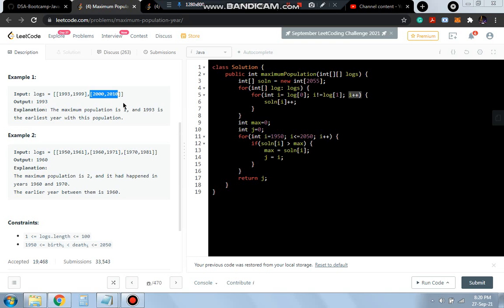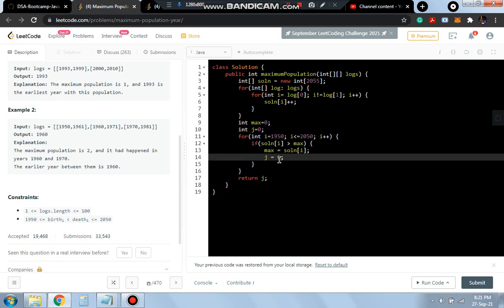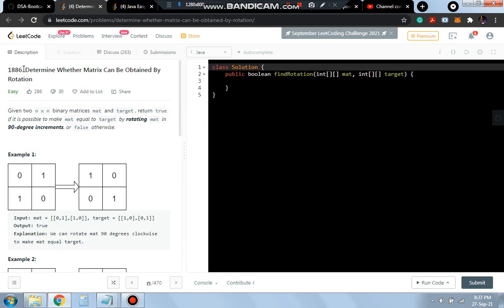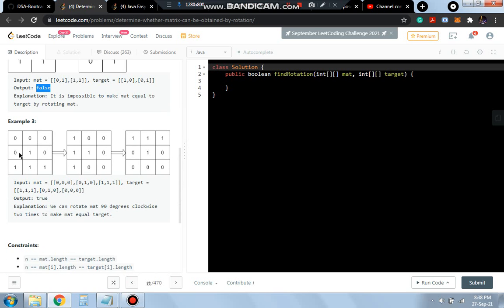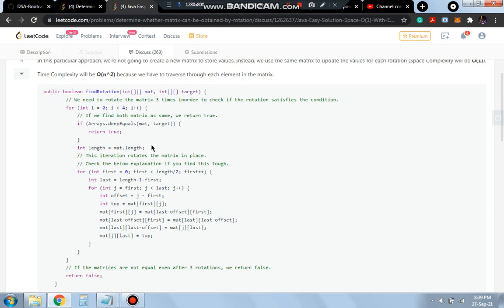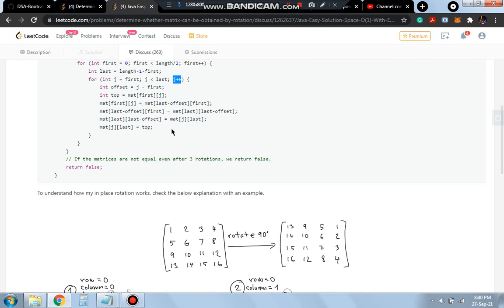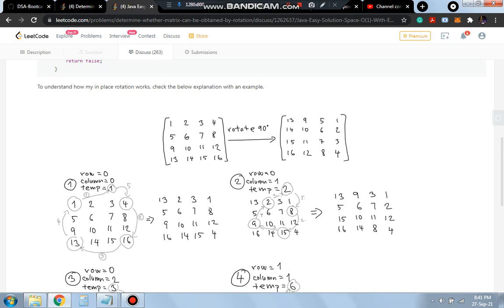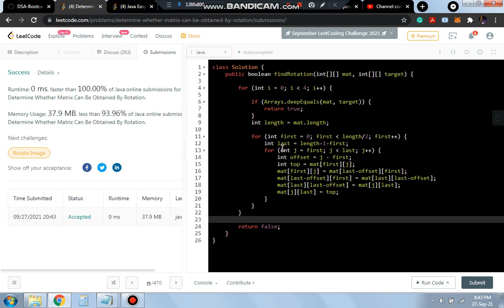05-arrays DSA with Kunal #8